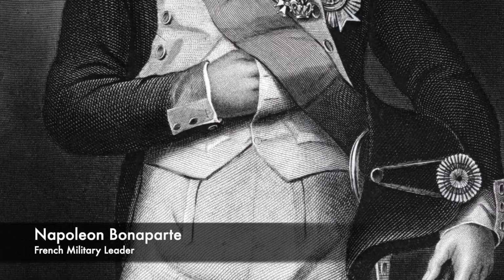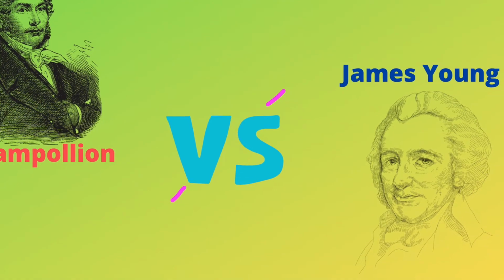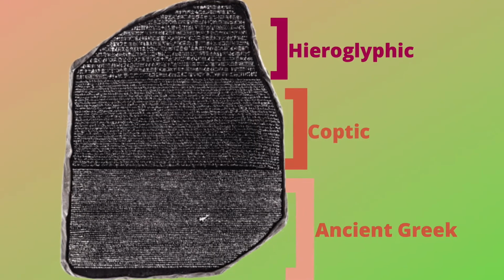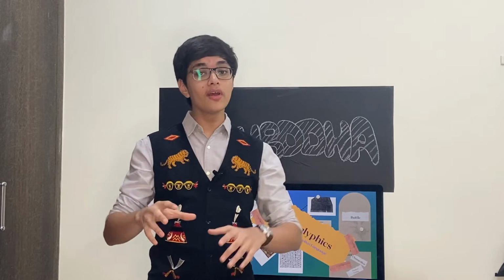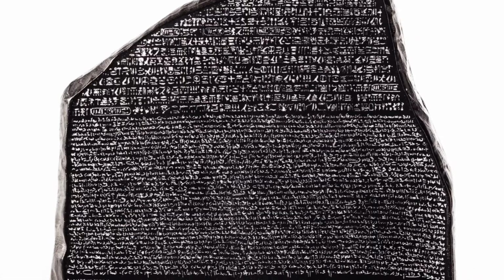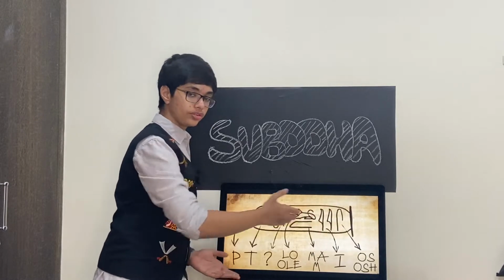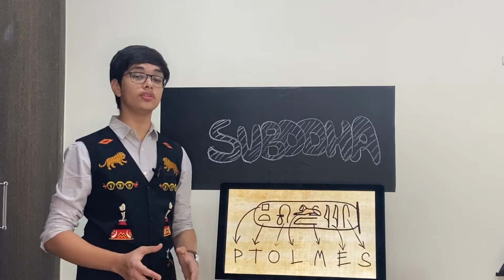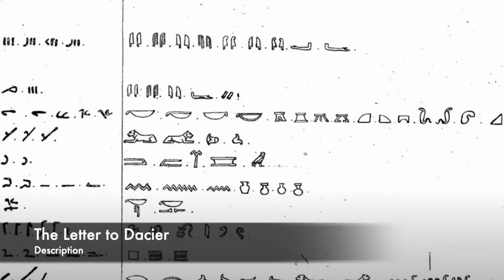Hieroglyphics! | History of Humankind | Episode 6 | Subodha - by Advaith